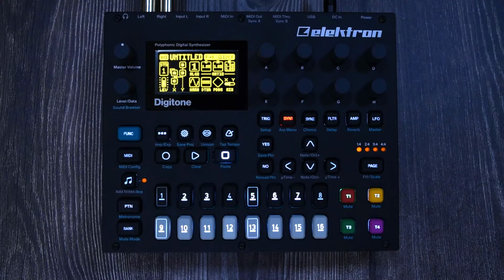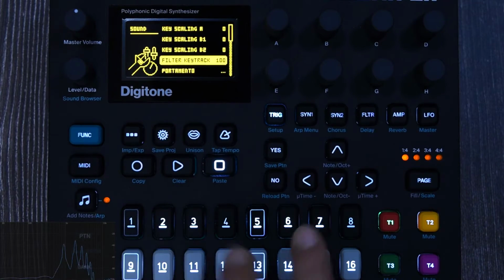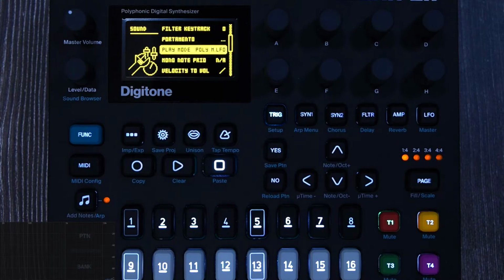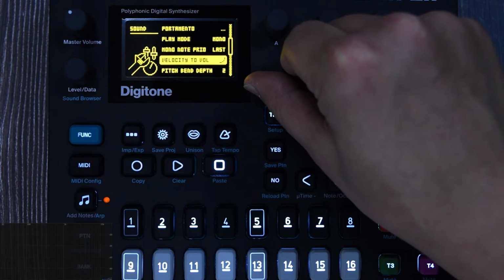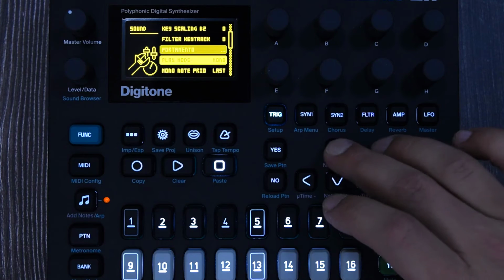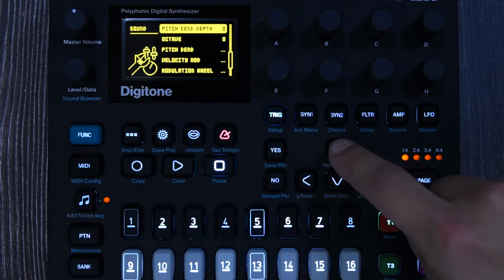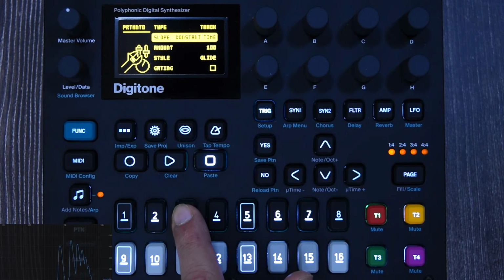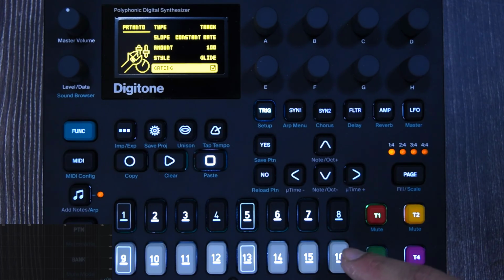Understanding the ELEKTRON DIGITONE SETUP options - tutorial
timecodes:
0:00 - Intro
0:47 - Key Scaling
02:21 - Filter Keytrack
04:10 - Octave
04:40 - Modes & Priority
11:17 - Velocity to Vol & Vel MOD
15:59 - Pitch bend & depth
17:49 - Mod Wheel & Aftertouch
20:19 - Portamento